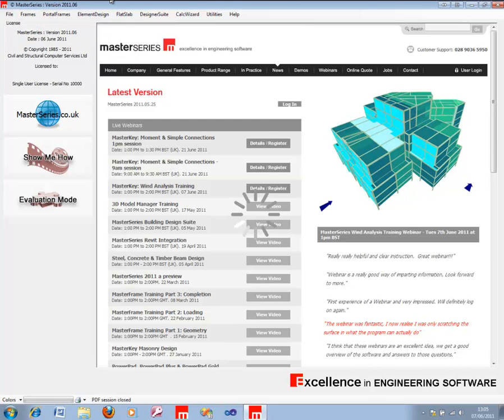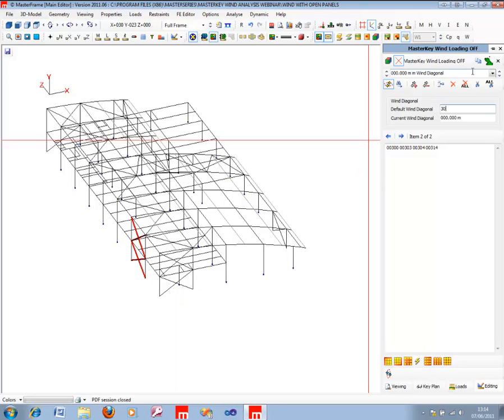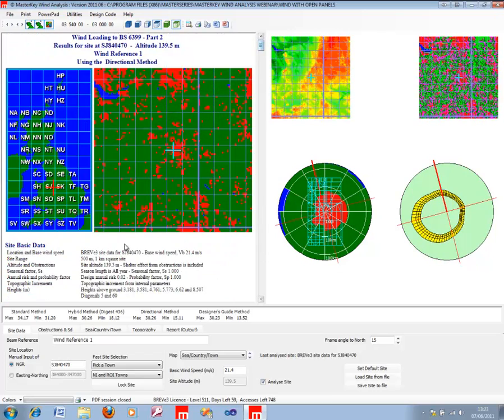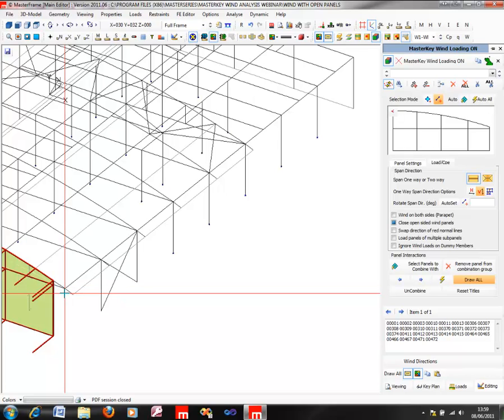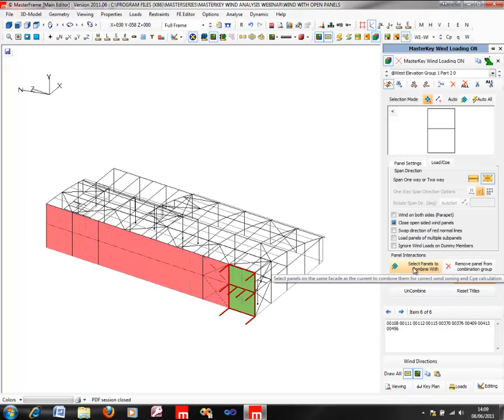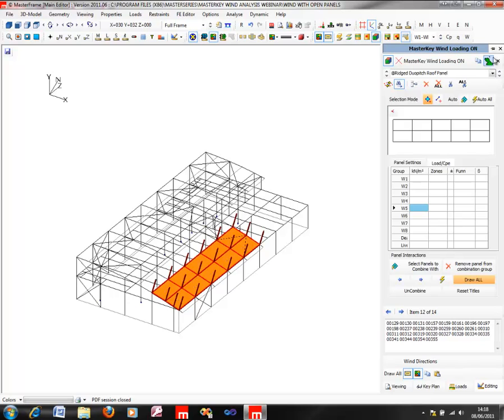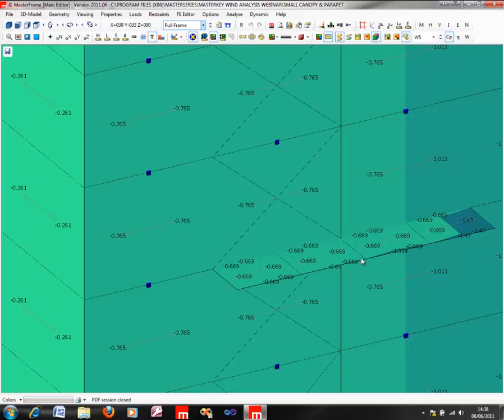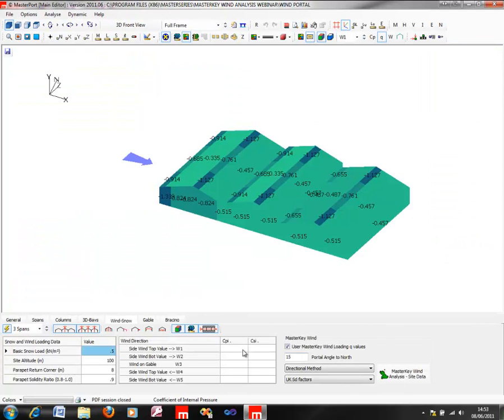MasterKey Wind Analysis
3D Model Manager add-on. Makes light work of applying wind loading to any structure.

MasterKey Wind Analysis is the structural software every engineer has been looking for to dramatically reduce the burden of wind application to BS 6399 Pt 2, making the accurate application of wind loads a very simple and virtually automated task. You will soon find that it has more than paid for itself.

MasterKey Wind Analysis used in conjunction with the 3D Model Manager structural software makes light work of the complex task of applying wind loading to any structure, complete with full wind zoning and calculation of Cpe values for absolutely any wind direction.